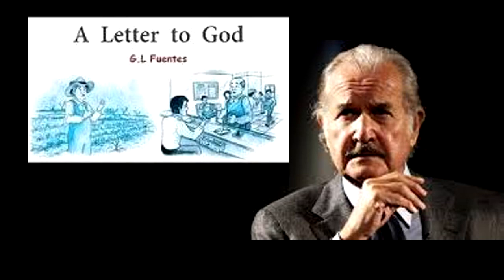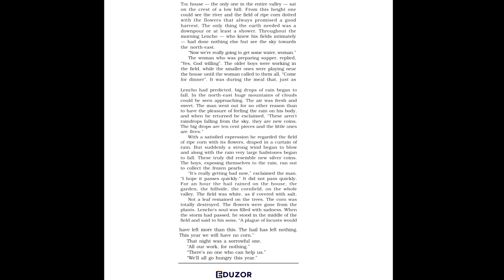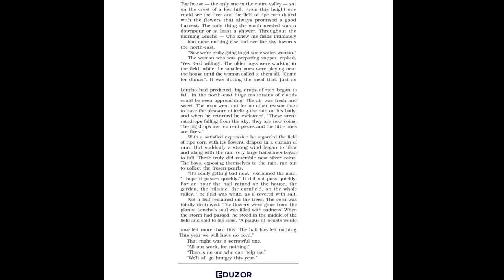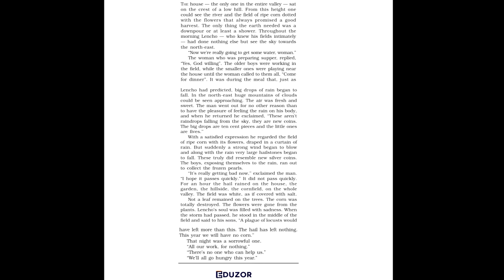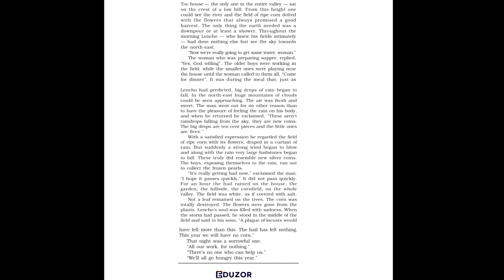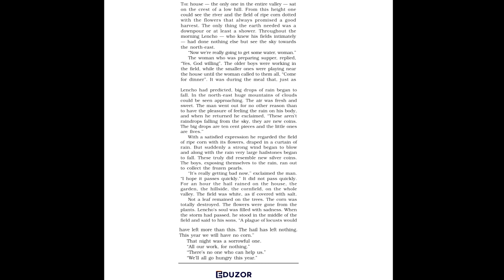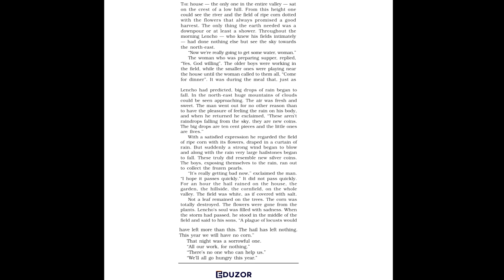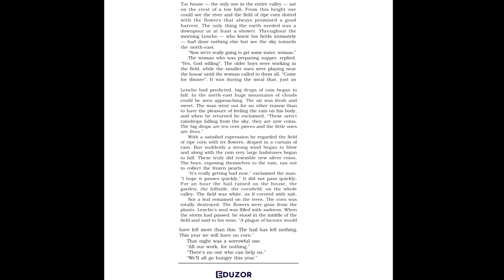A Letter To God by G.L. Fuentes || Summary || Explained By Neelam Shukla || EduZor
Here we present to you our Lecture on the Summary of the Story "A Letter to God " By G.L. Fuentes.

This Video will help you in your CBSE Board Examinations,

E  E's are flexible beings who employ many means to use their imagination, in order to pursue their very special dreams.
D The letter D is for a door that opens to give way to practical solutions to a situation.
U Inside the 'U' it can be discovered a trusty and devoted outlook, as this is someone who is more drawn to rational than emotional aspects.
Z With 'Z' resonating with the energy of the number 8, one that is seen as a driver of peace, harmony, and tolerance between people.
O 'O' points towards the life principle of wonderful habits, as key to a great existence.
R The 'R' may encounter hindrance because of their quick-temper and their tendency to reconsider others.